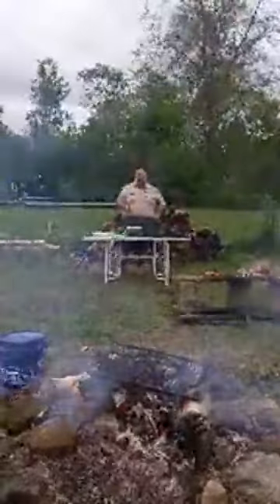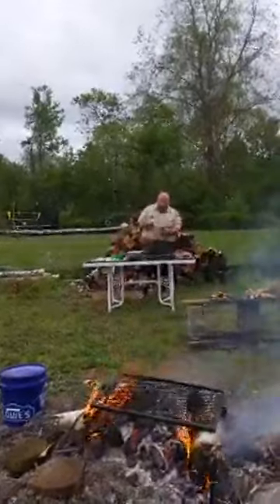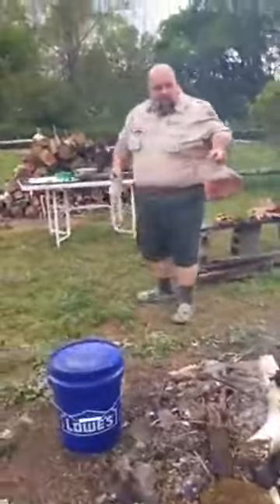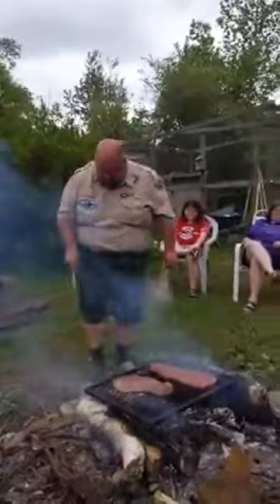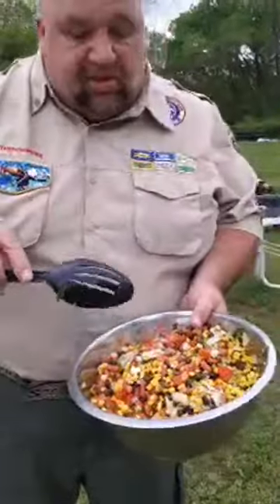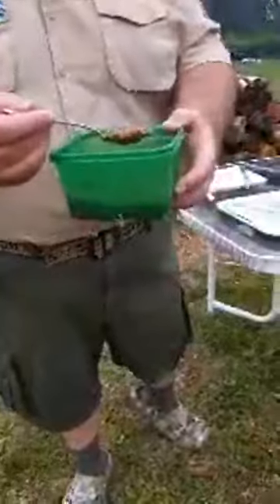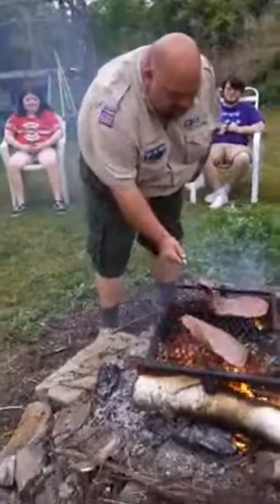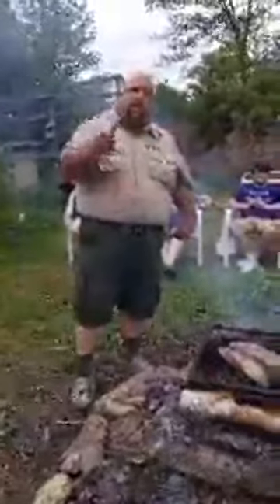Chips Backyard grilling